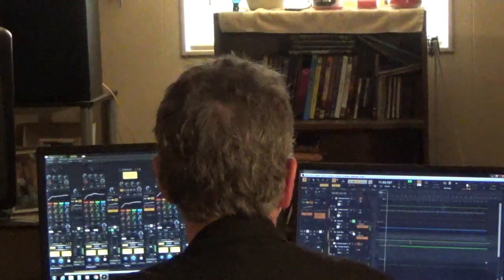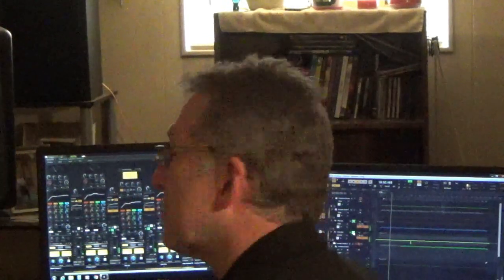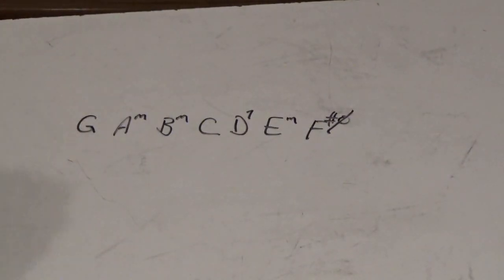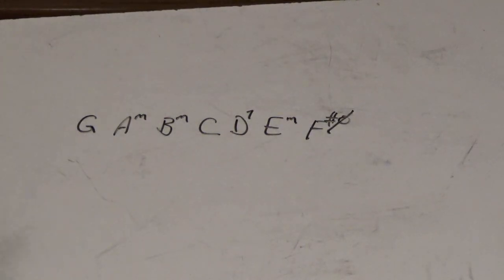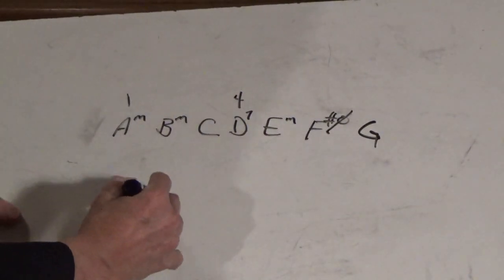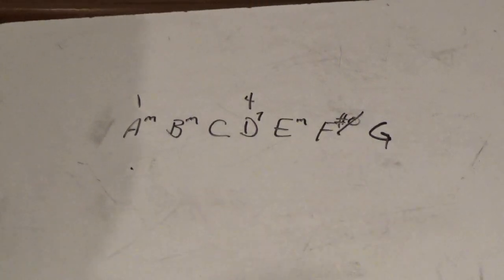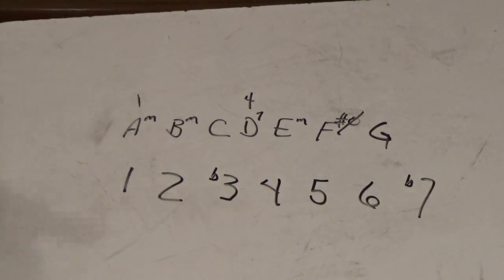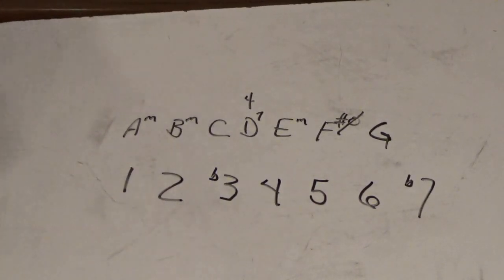Dorian 1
Using the minor pentatonic scale and the Dorian mode.